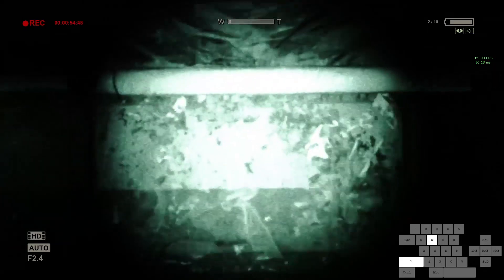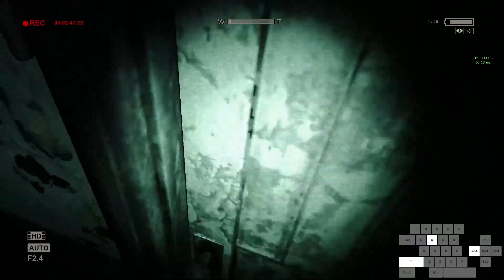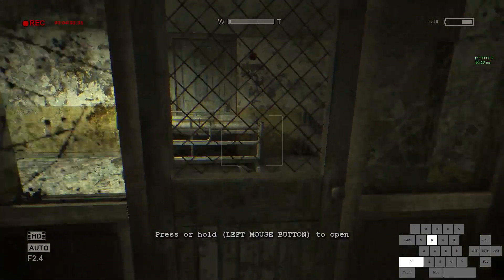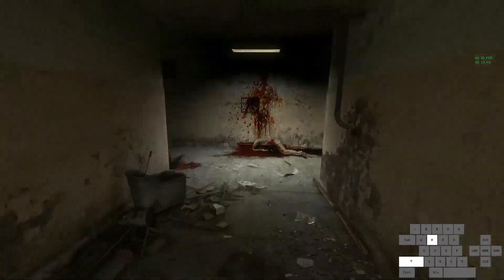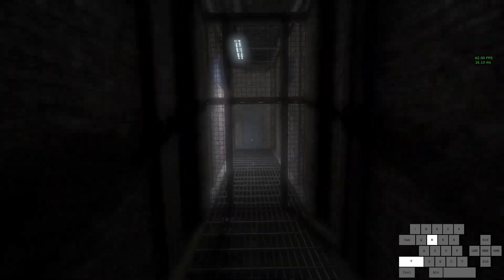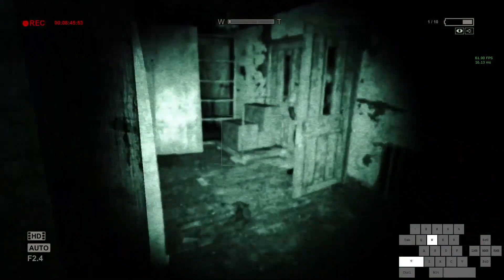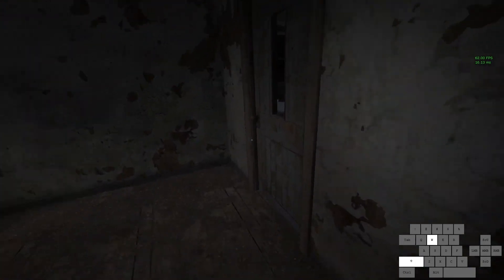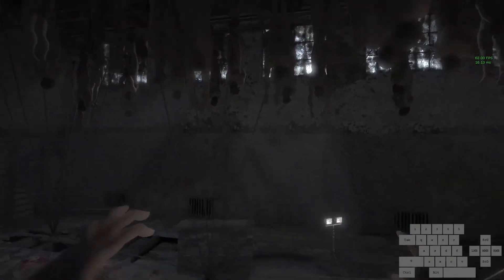Wb glitchless No save and Quit Tutorial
Yes I made this and no I'm not proud of it